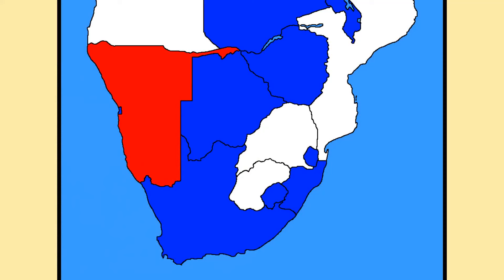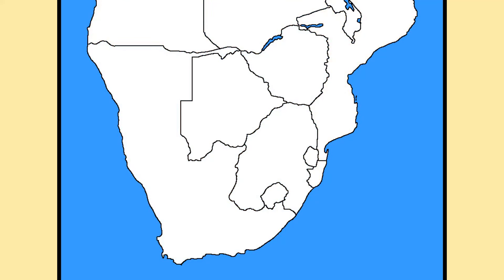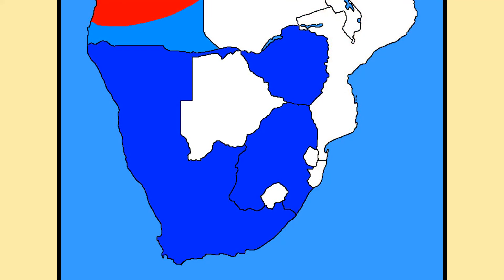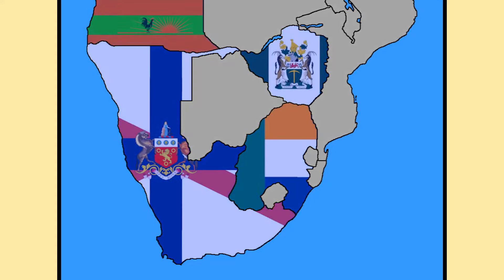What if the Boer Republics Survived?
The Boer Republics of southern Africa, Transvaal and the Orange Free State, were conquered by Britain in the early 1900s. This video brings up the question, what if that had never happened? What if the Boer Republics Survived?